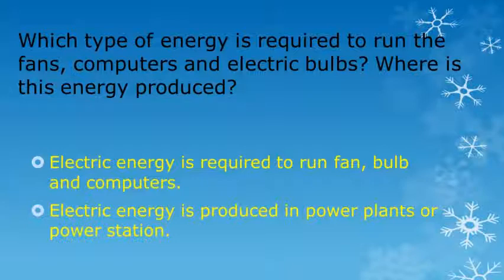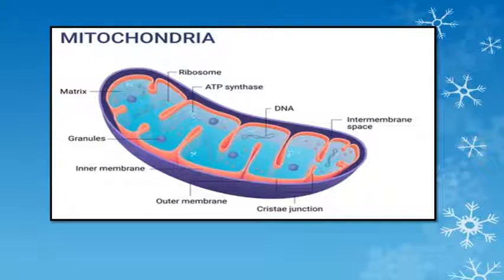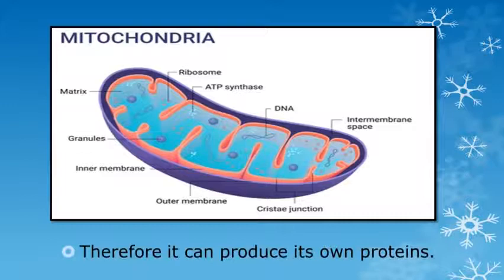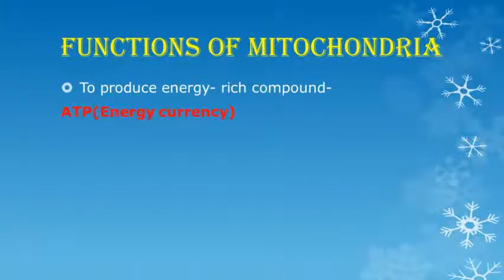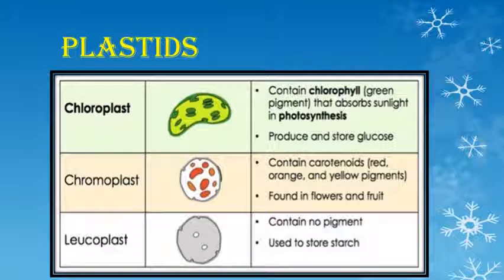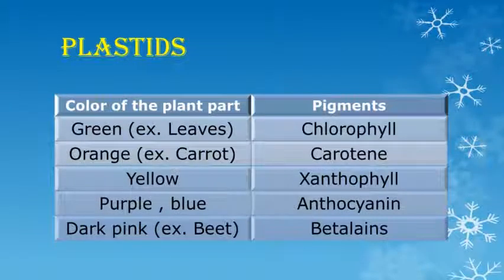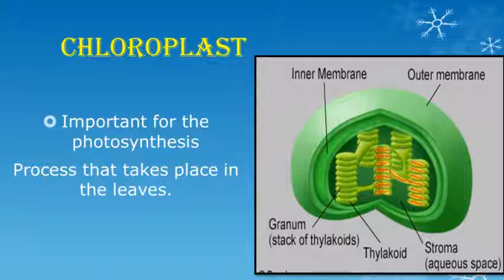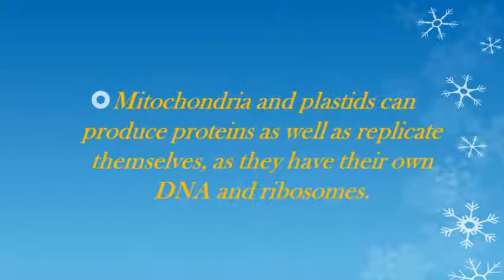Cell organelles # Mitochondria (Power house of the CELL) & Plastids (Gives color to plants)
Welcome everyone,
this video is about chapter. Cell and Cell organelles (Part 4) , Learn about mitochondria also called as powerhouse of the cell which releases energy in form of ATP molecules. Plastids which gives colors to plants & only present in plants cell.
for better understanding watch complete video .